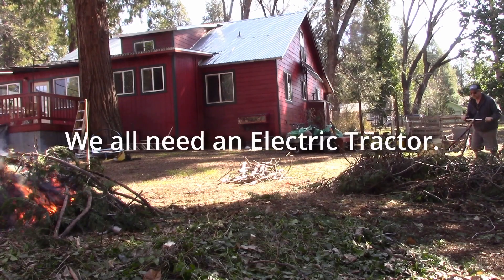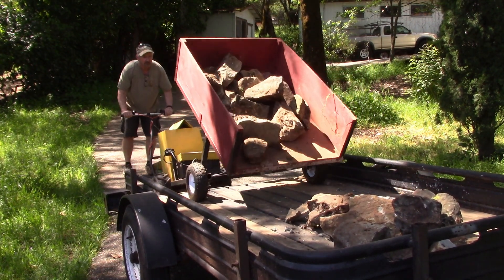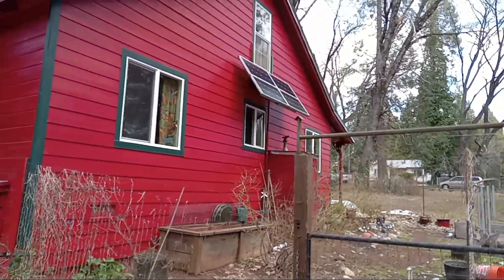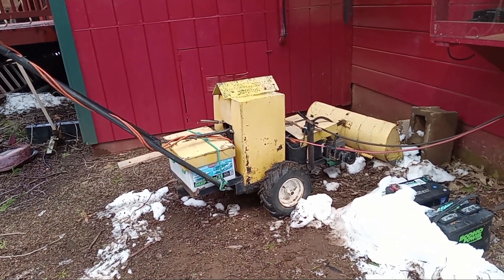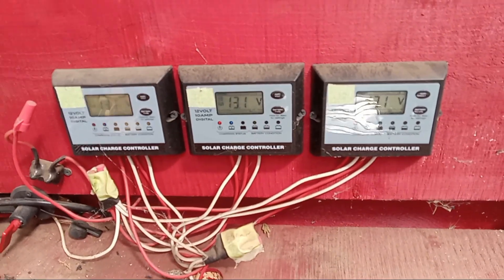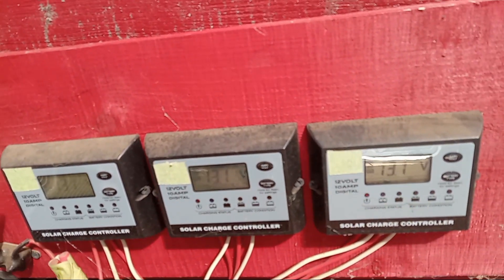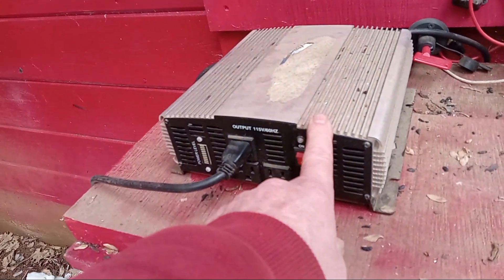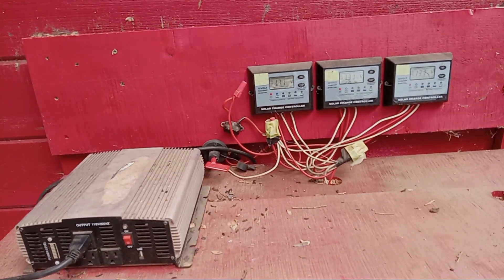The best electric tractor That runs on free solar energy. build it yourself.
A heavy duty electric tractor with lots of attachments that can be easily built from cad plans. The most versatile tractor because there is an attachment for almost every job or need. It's free to run because I use solar to create power for the tractor